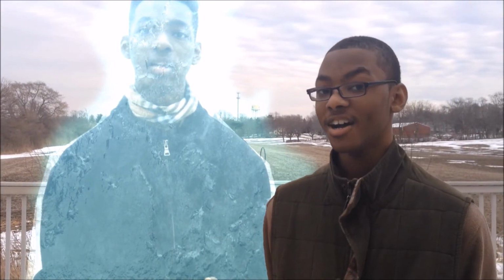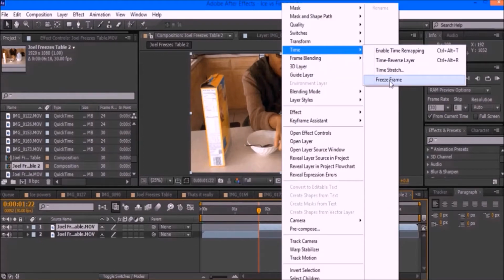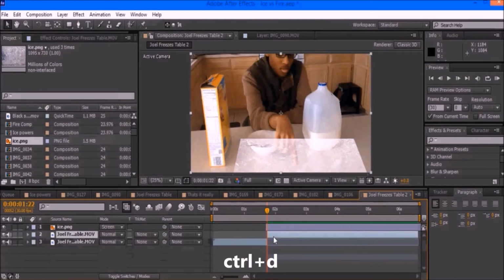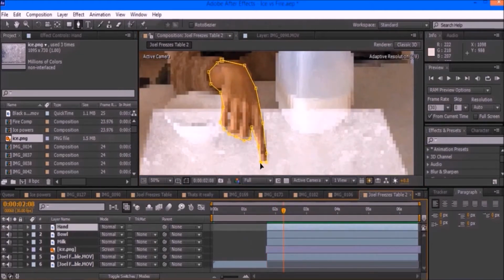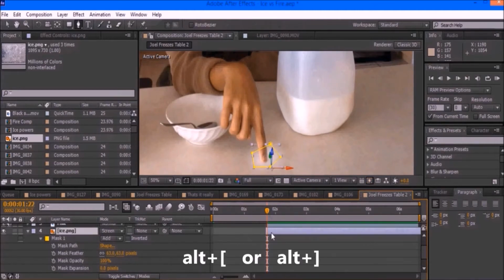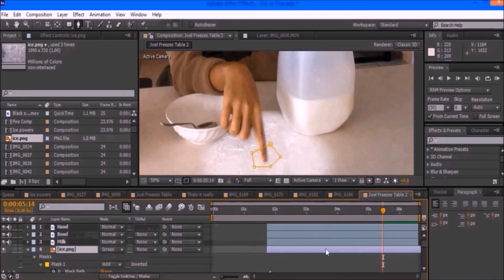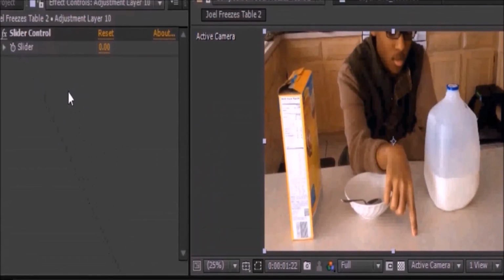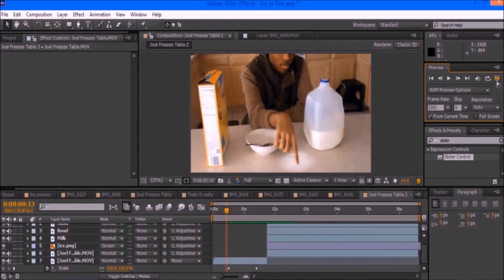How to Freeze Things In After Effects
Here it is, Superbowl uh I mean the Ice tutorial
I will be covering the effect where Joel freezes the table
May the Seahawks win, Amen